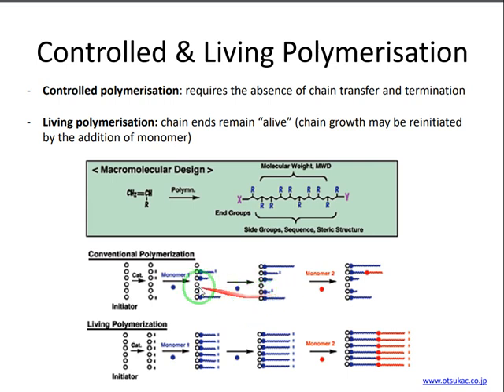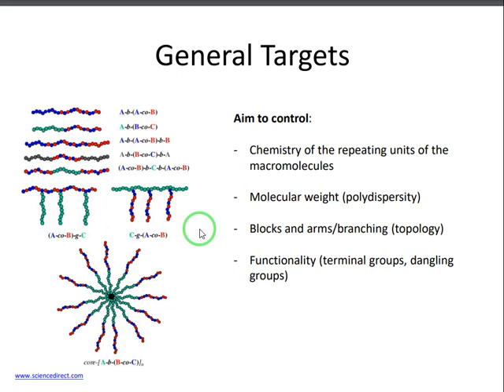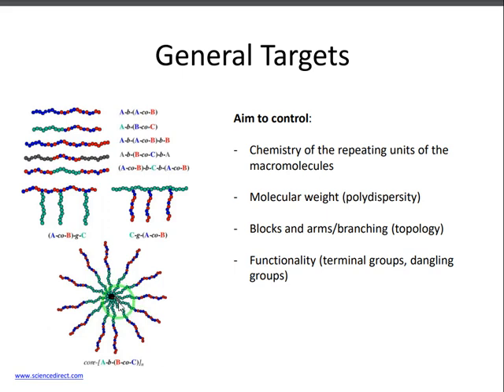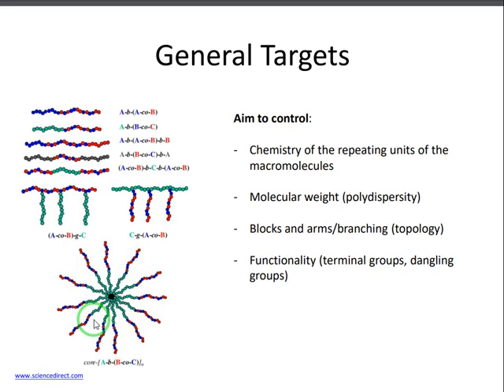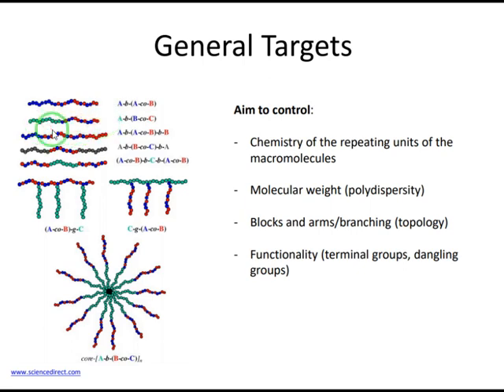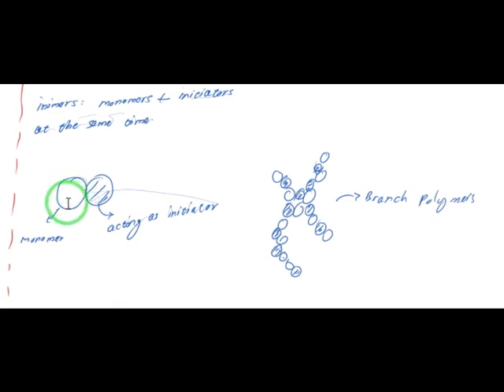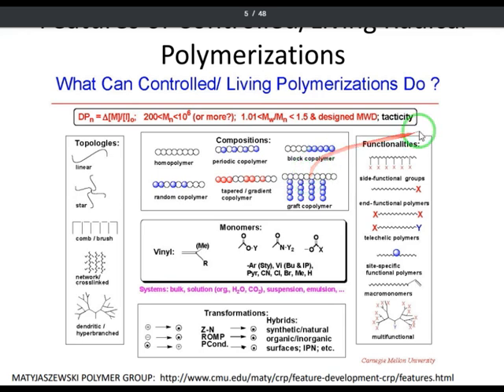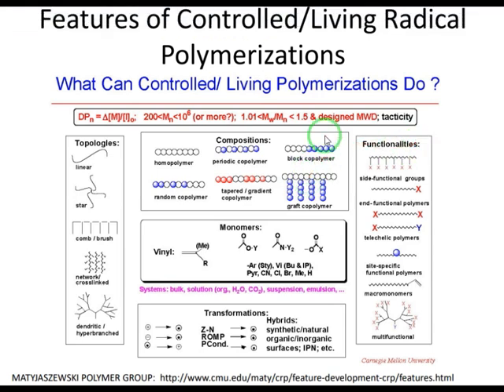macromolecular design 3 - Control and Living Polymerization, Part 1